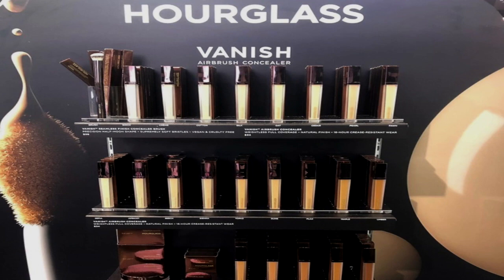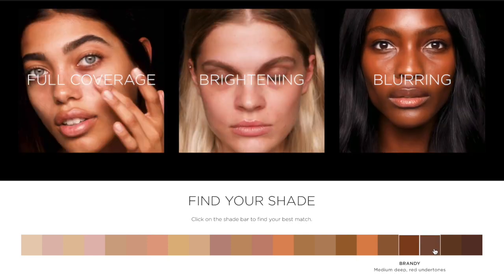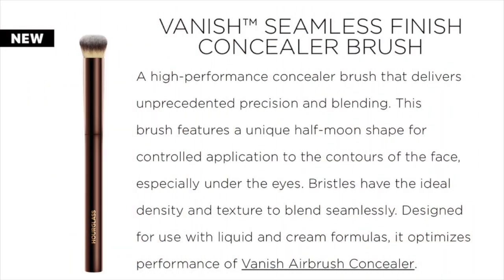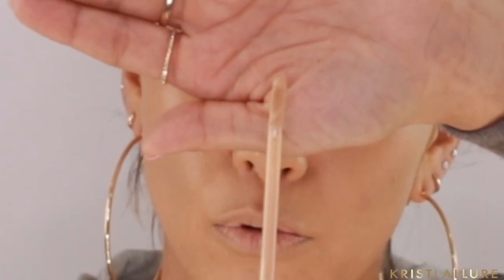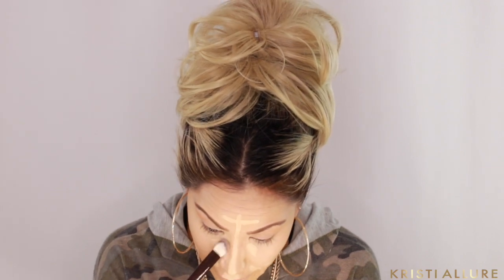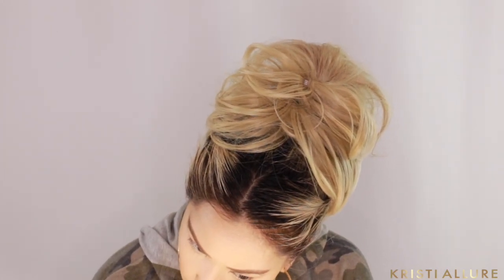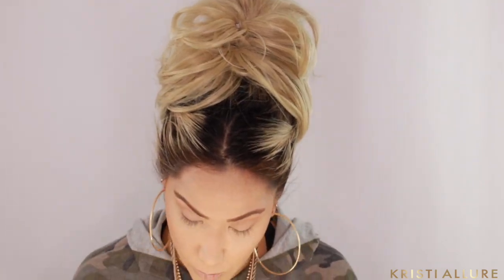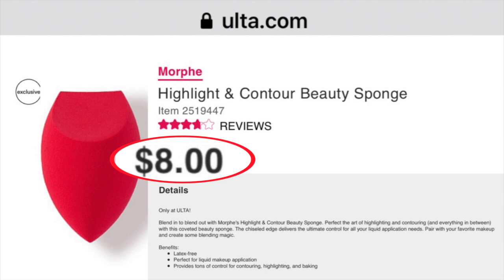BEST CONCEALER FOR MATURE SKIN? | NEW HOURGLASS VANISH AIRBRUSH CONCEALER | FULL DAY WEAR TEST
Due to the holidays and the recent passing of my beautiful and beloved mom, please be patient on my uploading schedule as it has been a very difficult time for me. Video uploading may not be as consistent this current time but I will eventually return to a weekly schedule.

In this video we are trying out the New Hourglass Vanish Airbrush Concealer and seeing if this is a new competitor to my beloved Shape Tape! I will be doing a wear test and letting you know if this is the best concealer for mature skin!

PRODUCT DESCRIPTION: 7:22
APPLICATION 12:25
FINAL VERDICT: 33:52
WEAR TEST RESULTS: 37:18

Enjoy and please remember to:
Click Notifications Bell 🔔

Thanks for all the love and support! Love ya guys!! 😘❣️

Lens: Sigma

PRODUCTS MENTIONED:

HOURGLASS VANISH AIRBRUSH CONCEALER IN OAT | $34
Sephora:

HOURGLASS Vanish™ Seamless Finish Concealer Brush | $38

Hourglass Veil Mineral Primer - $54
Sephora:

Hourglass VANISH SEAMLESS FINISH FOUNDATION STICK in WARM IVORY | $46
Sephora:

HOURGLASS AMBIENT LIGHTING POWDER IN DIFFUSED LIGHT | $48
Sephora:

Hourglass Ambient Lighting Bronzer in Radiant Bronze Light | $52
Sephora:

Hourglass Ambient® Lighting Powder in Luminous Light | $48
Sephora:

Hourglass Vanish Foundation Brush | $46
Sephora:

Sigma F80 Flat Kabuki Brush | $25
Sigma:

Hourglass Veil Translucent Setting Powder | $46
Sephora:

Charlotte Tilbury Airbrush Flawless Finish Setting Powder | $45
Sephora:

RIKI Loves Riki Graceful Mirror | $125
Ulta:
Beautylish: $115

RIKI Loves Riki Skinny Lighted Mini Vanity Mirror | $195
Nordstrom: